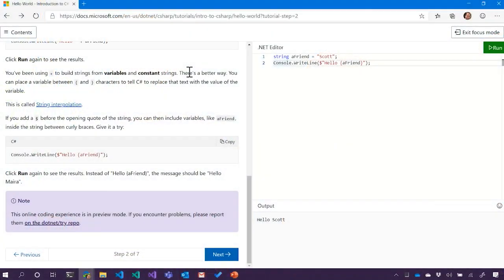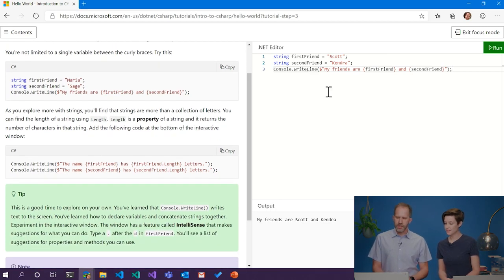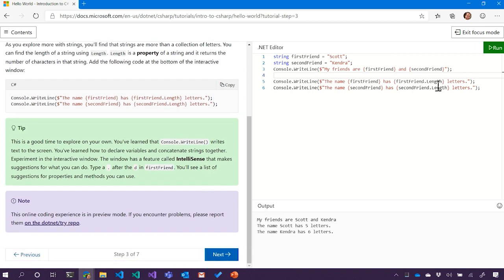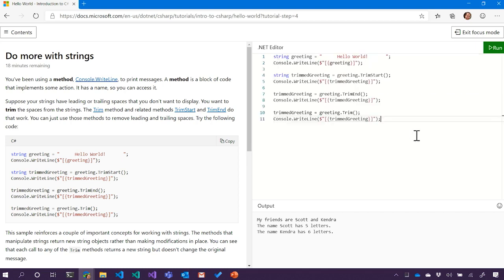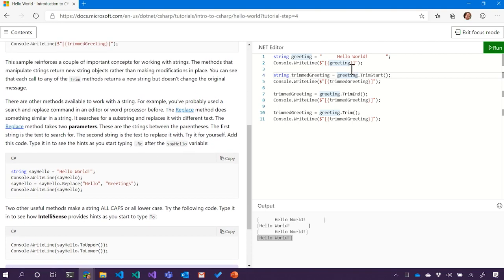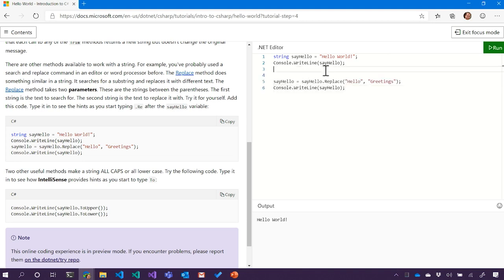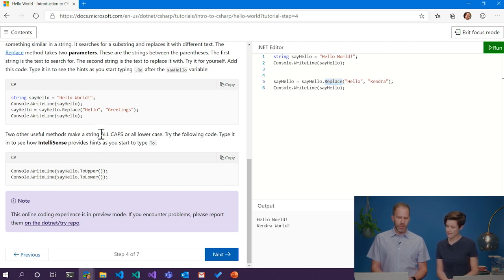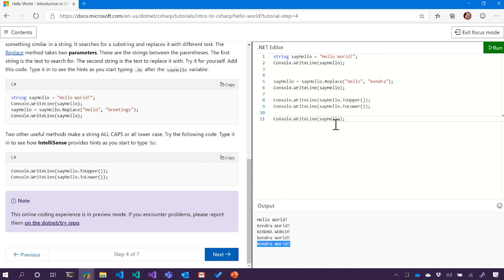The Basics of Strings C# 101 3 of 19